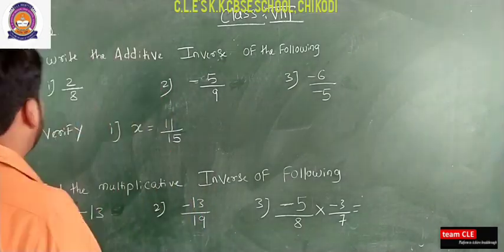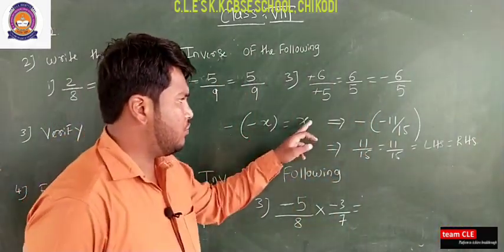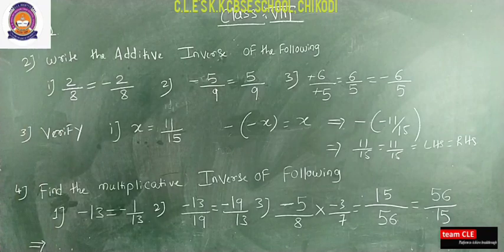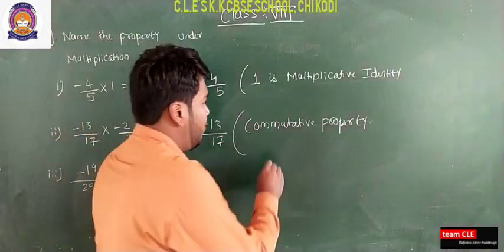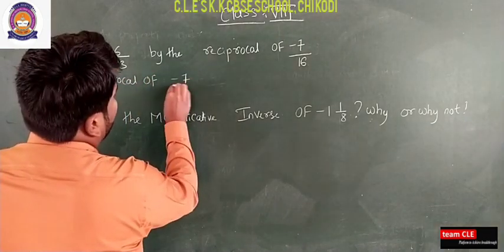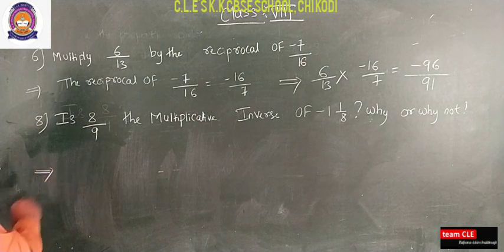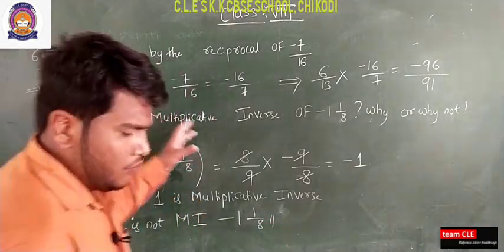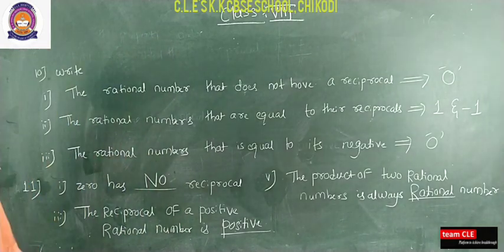CLASS VIII MATHEMATICS RATIONAL NUMBERS PART-6